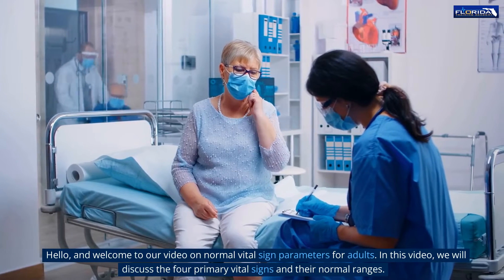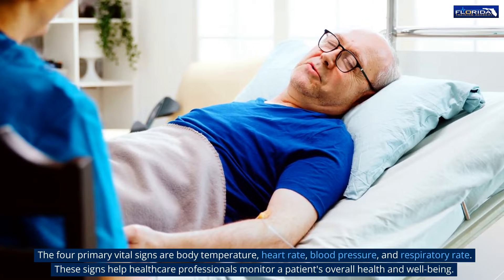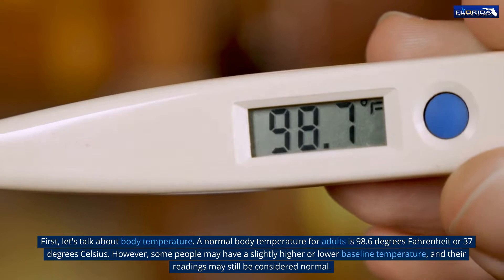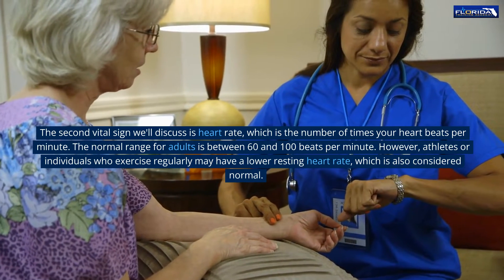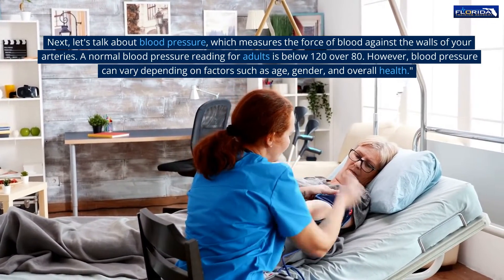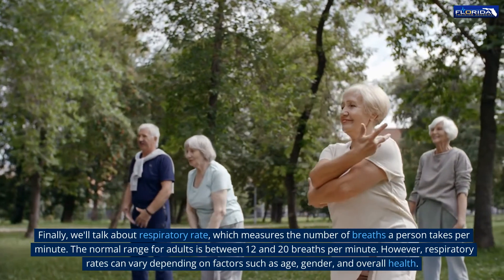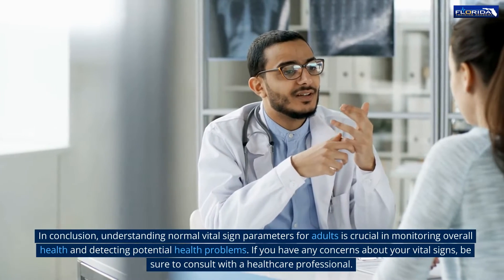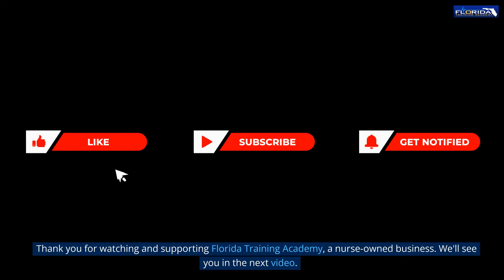Normal Vital Sign Ranges for Adults: Blood Pressure, Pulse, Respirations, and Temperature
What are normal vital signs?

Normal vital signs vary based on your age, BMI, sex and overall health.

Temperature Adults: 97.8 F to 99.1 F (36.5 C to 37.3 C)

Blood pressure Adults: 90/60 mm Hg to 120/80 mm Hg

Pulse Adults: 60 to 100 beats per minute

Respiratory rate Adults: 12 to 20 breaths per minute.